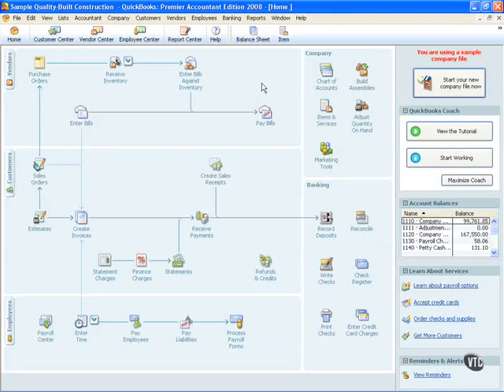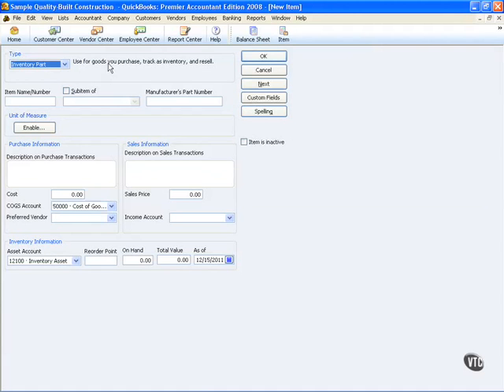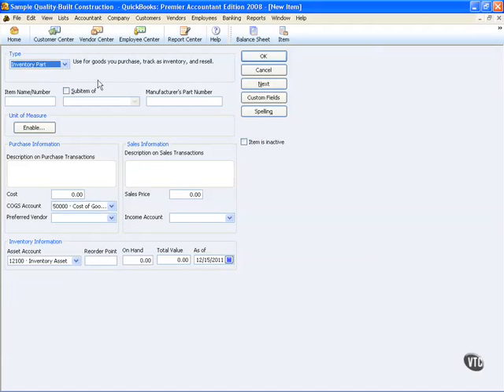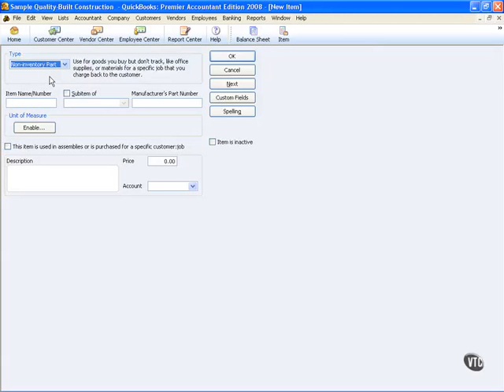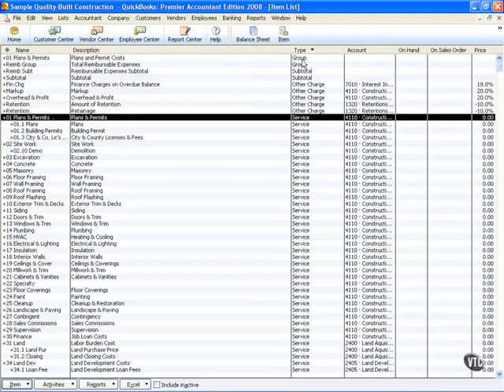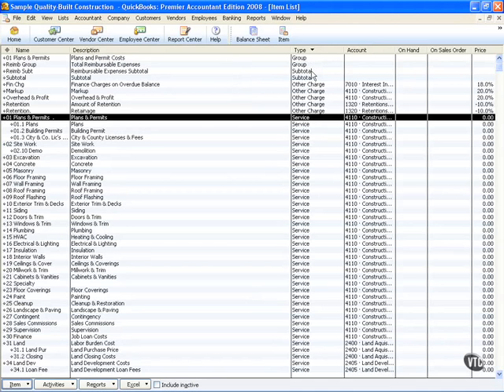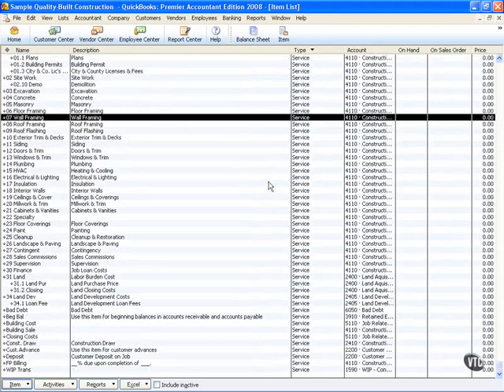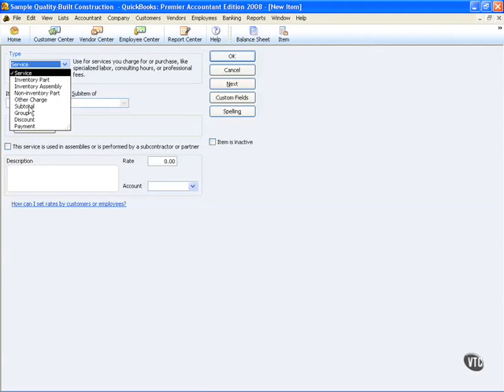06 01 Complexities of Inventory